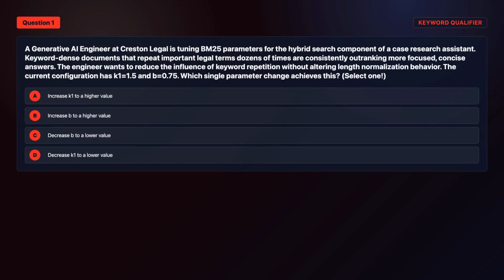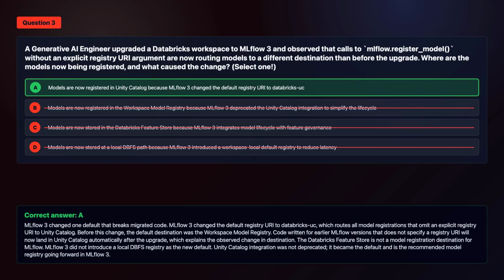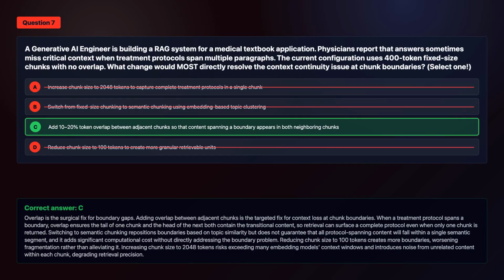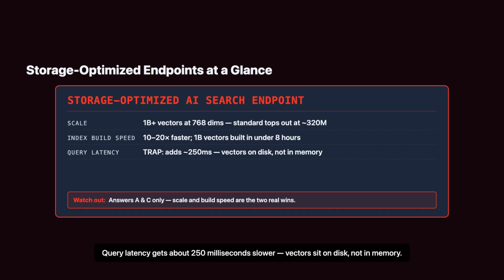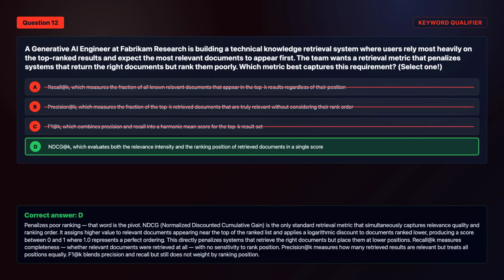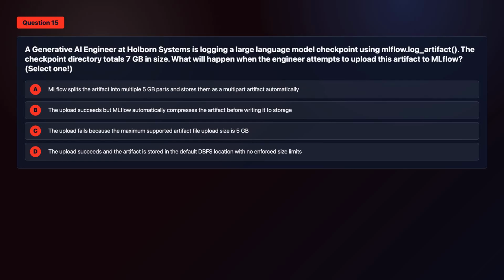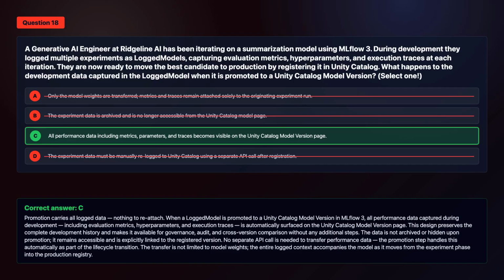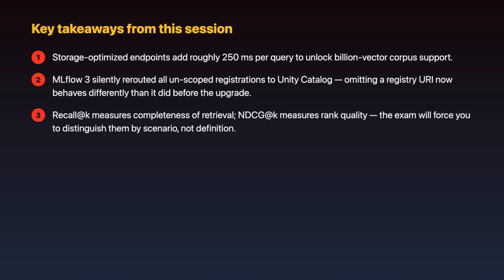Databricks GenAI Practice #15: MLflow 3 Defaults, Vector Scale & Retrieval Metrics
Theme: Vector Scale, MLflow 3 Defaults & Retrieval Metrics
Topics in this batch: Databricks AI Search capacity limits, BM25 k1 and b parameter tuning, MLflow 3 Unity Catalog default registry, LoggedModels lifecycle and promotion, RAG chunking overlap and semantic boundaries, retrieval metrics NDCG vs Recall, AI Gateway PII guardrails, Feature Serving FeatureSpec components, hybrid RAG architecture.
Chapters:
0:00 What this session covers
0:18 Question 1 + extra explanation
3:16 Question 2
5:14 Question 3
6:45 Question 4
8:05 Question 5
9:44 Question 6
11:45 Question 7
13:29 Question 8
15:25 Question 9 + extra explanation
18:30 Question 10 + extra explanation
21:20 Question 11
23:12 Question 12
24:51 Question 13
26:55 Question 14 + extra explanation
29:57 Question 15
31:15 Question 16
33:00 Question 17
34:55 Question 18
36:42 Question 19
38:40 Question 20 + extra explanation
41:37 Takeaways
42:11 Wrap-up